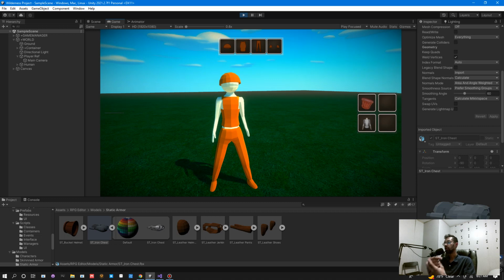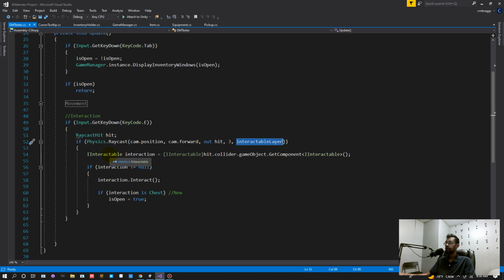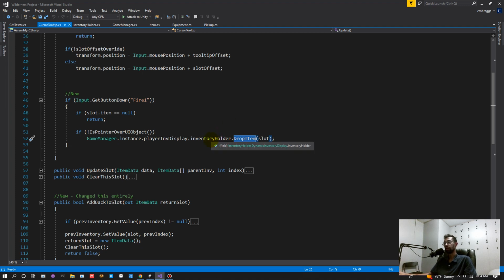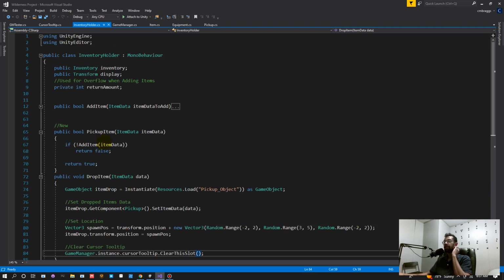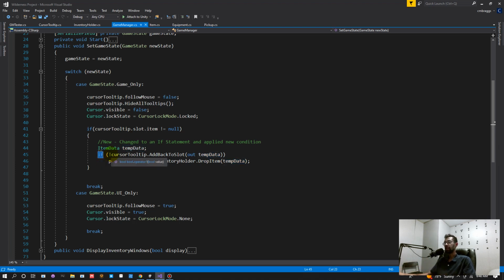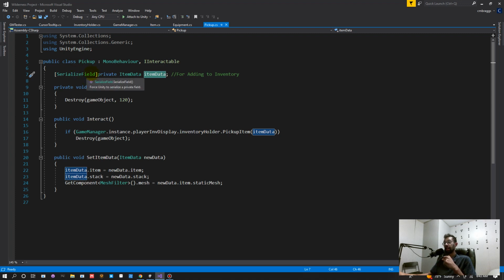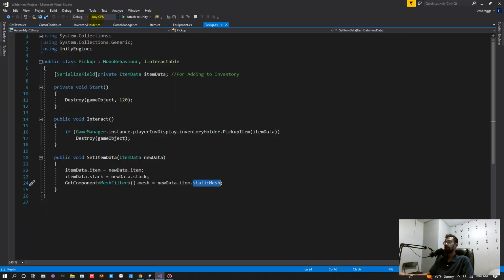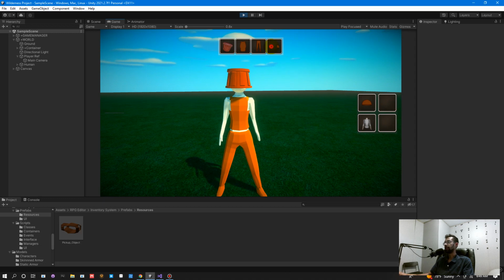Inventory System: Part 6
Today we work on dropping items. Hope you enjoy 😀

Timestamps:
Intro 0:00-0:55
GMTester (Interaction) 0:55-4:09
CursorTooltip (Update) 4:09-9:05
Inventory Holder(Update) 9:05-11:43
GameManager(Update) 11:43-12:58
Item & Equipment(Update) 12:58-14:40
Pickup Script 14:40-17:13
Pickup Prefab 17:13-20:27
Outro 20:27-22:09